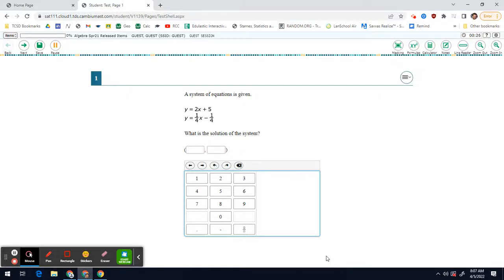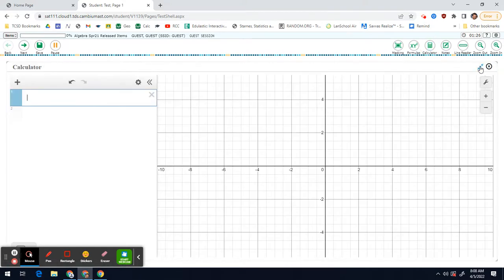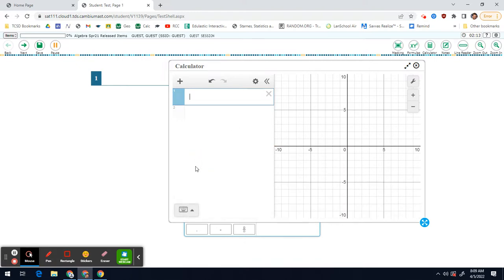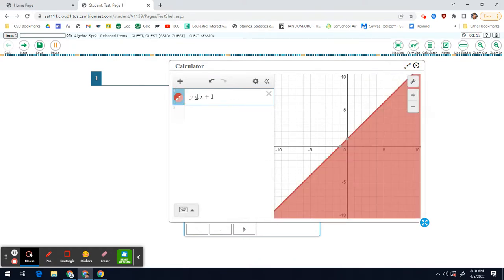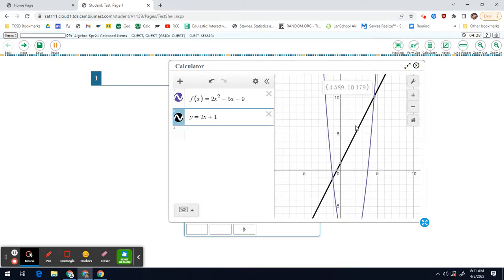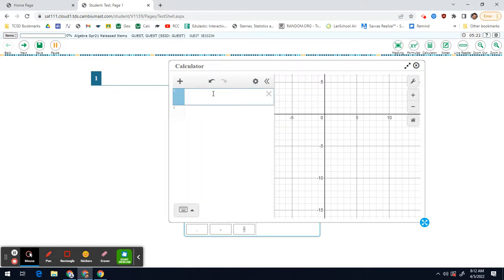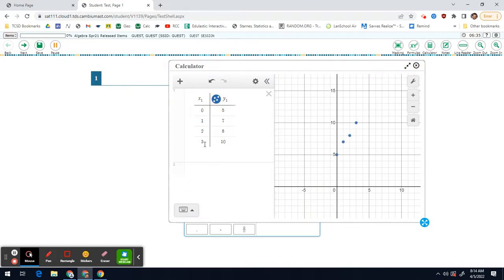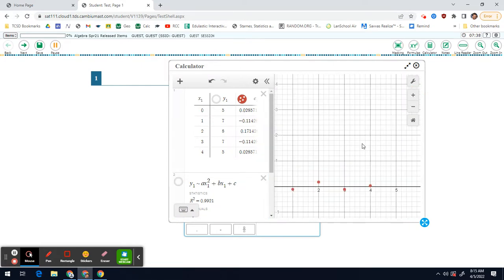alg OST formulas and calculator